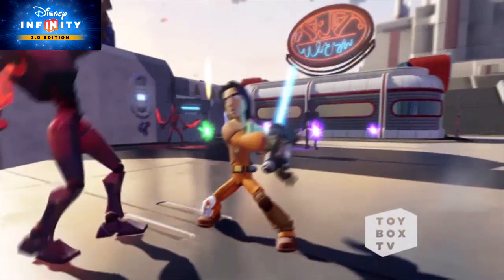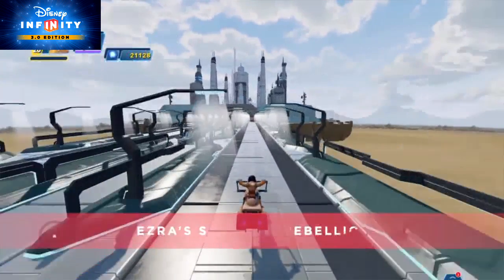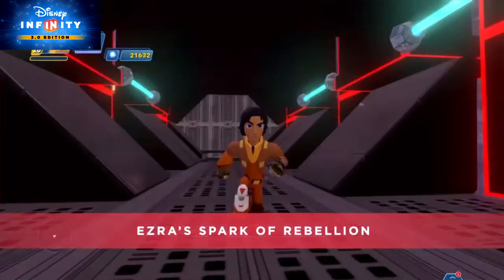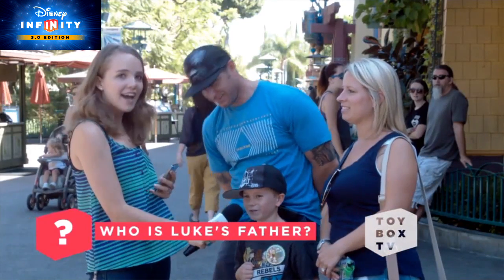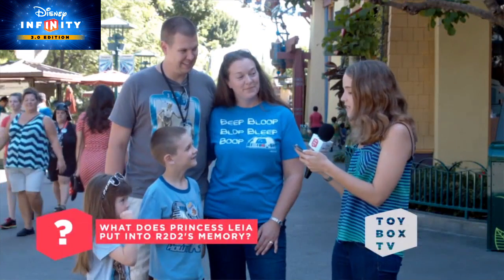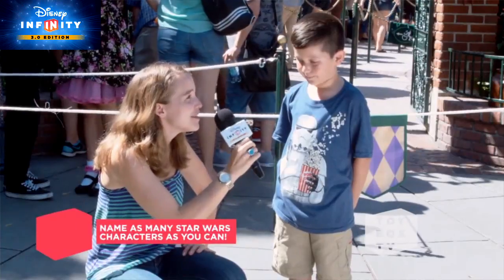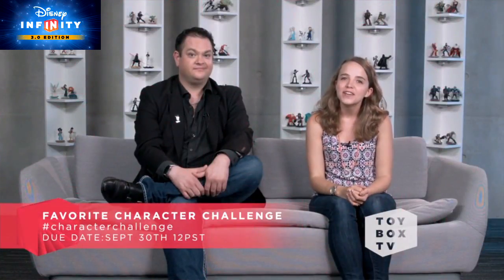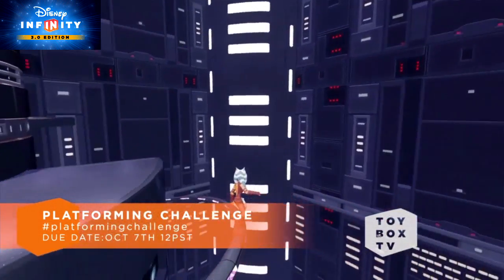All Night Gaming Presents:Disney Infinity - Ezra Spark of the Rebellion